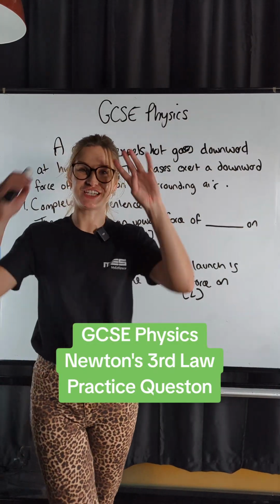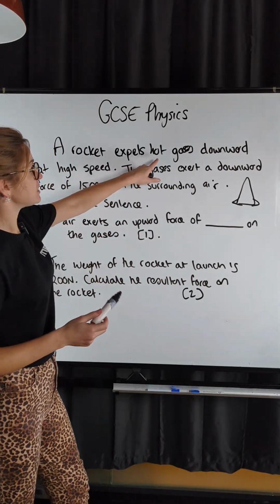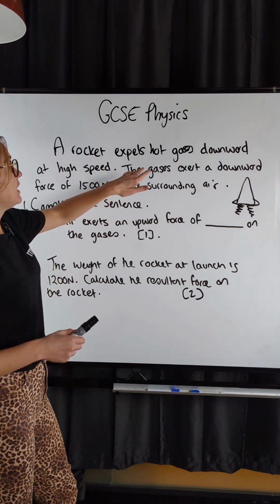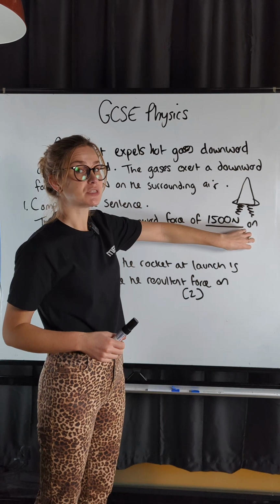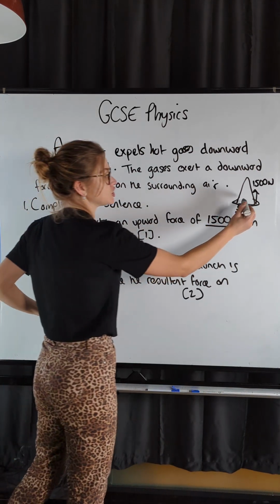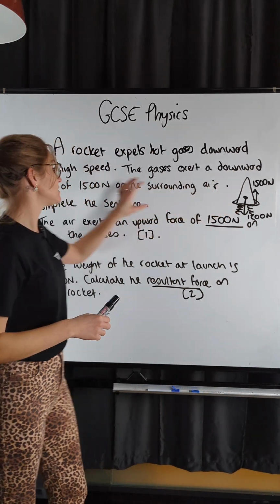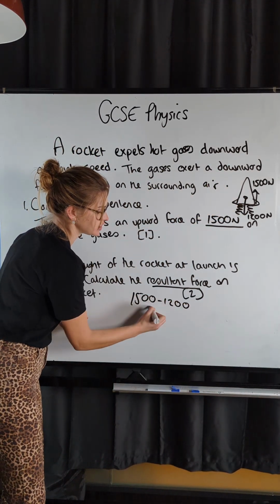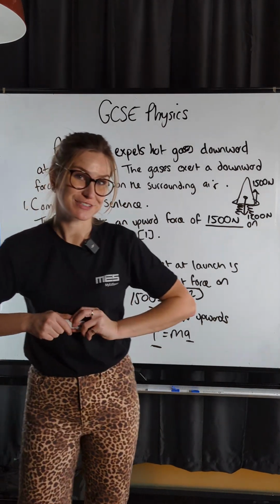GCSE Physics - Newton's 3rd LawPractice Queston